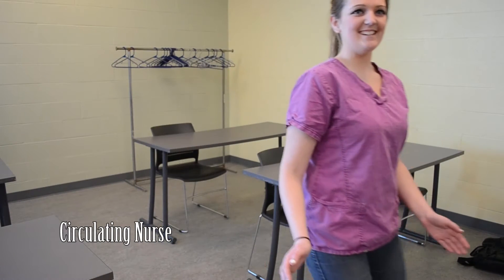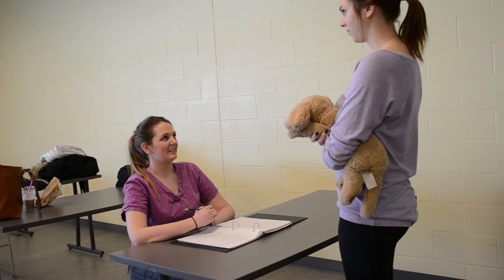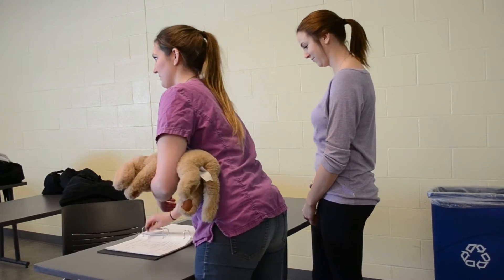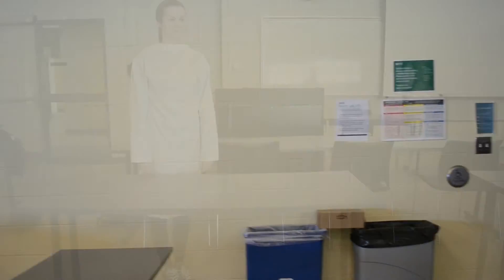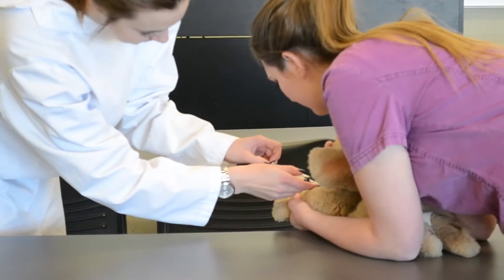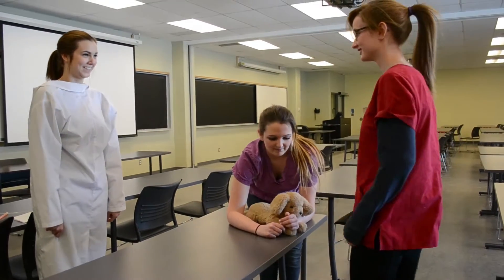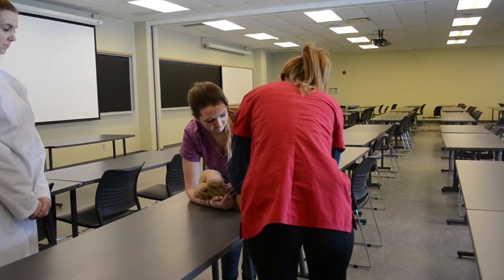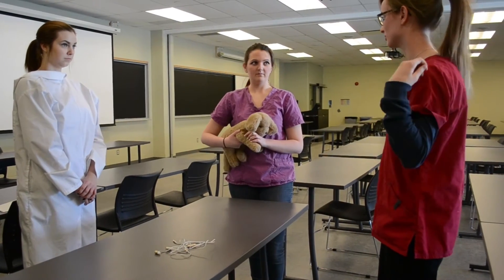Surgical Role Play